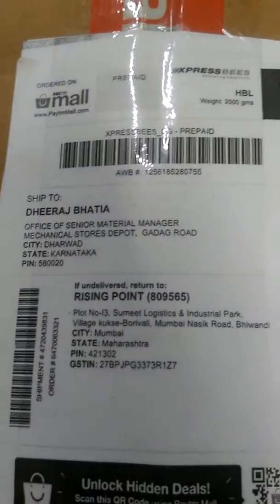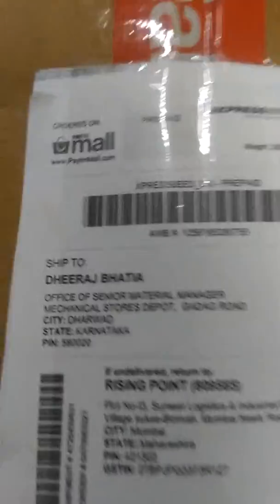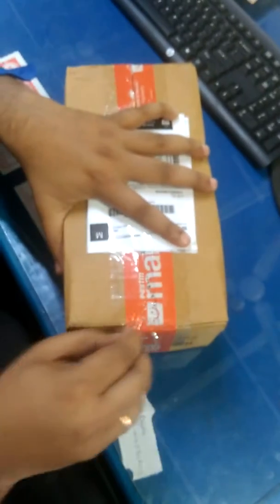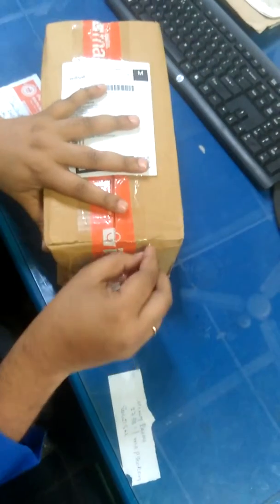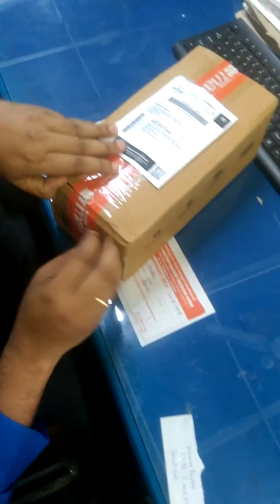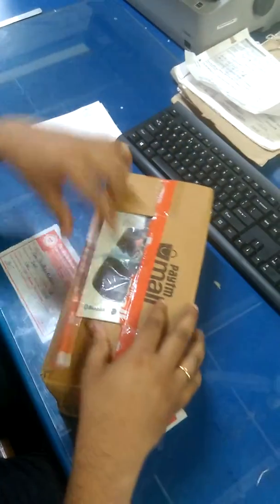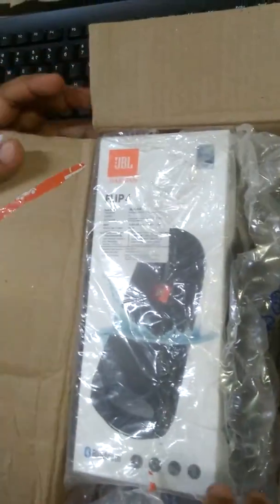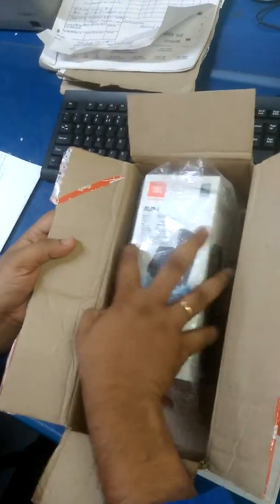My new Jbl Flip 4 Unboxing (Nov - 2018)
Bought from Paytm Mall